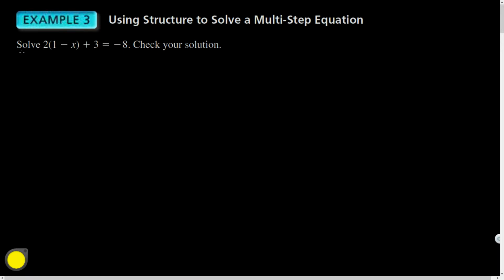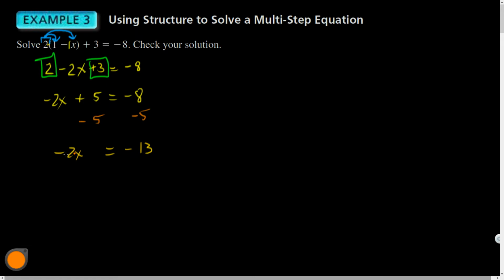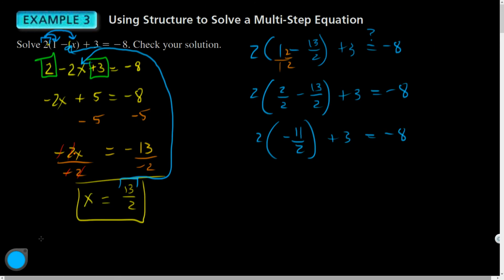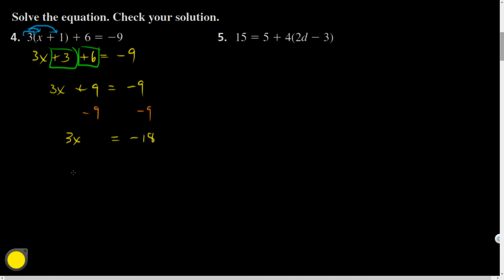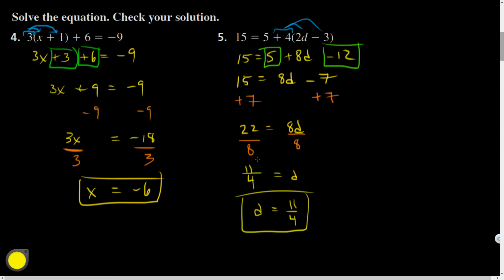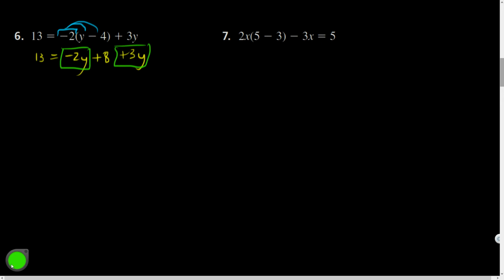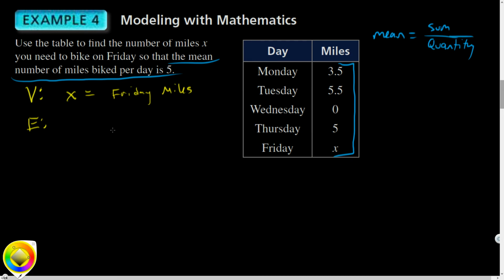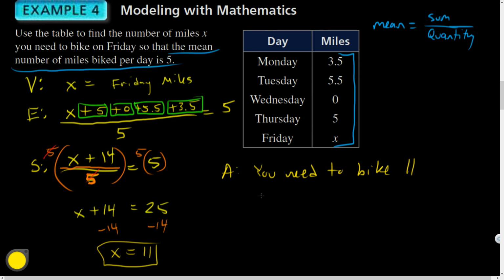Alg1 01.02 Solving Multi-Step Equations Part 2